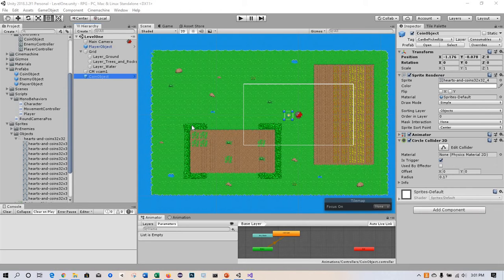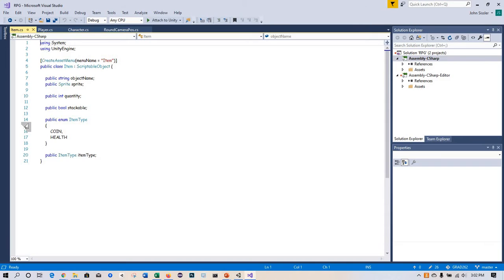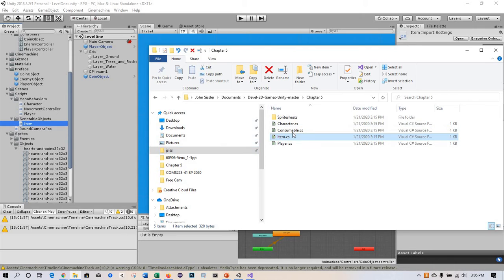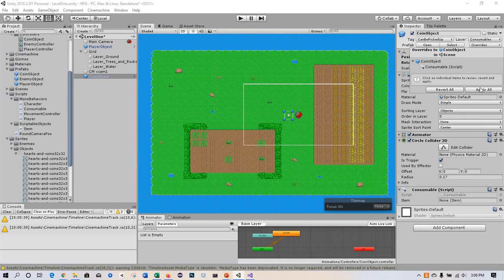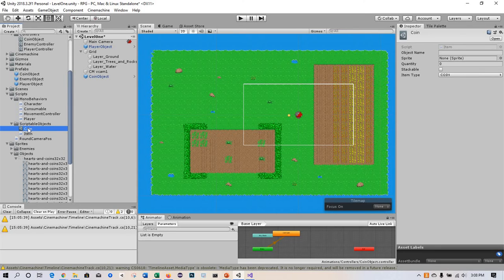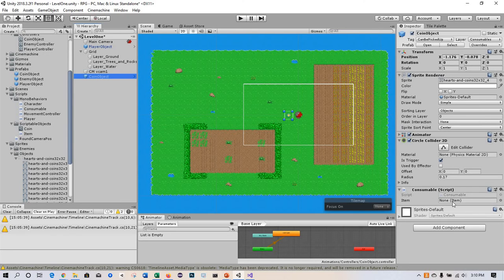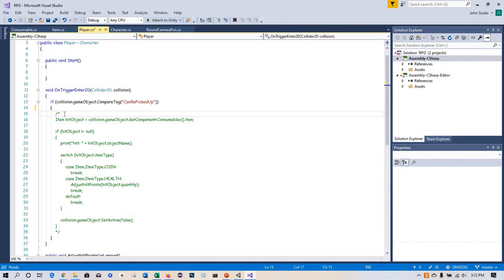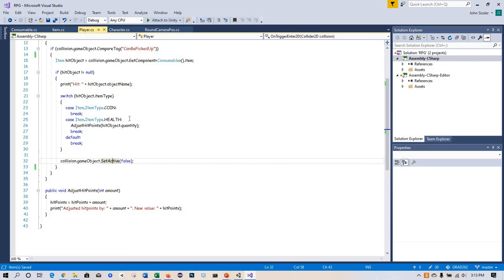RPG Game Add Consumable Item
Add Item and Consumable classes, attach to CoinObject and uncomment collision code in Player.